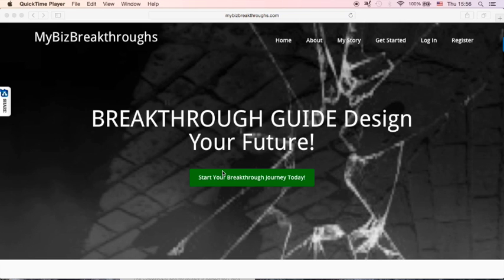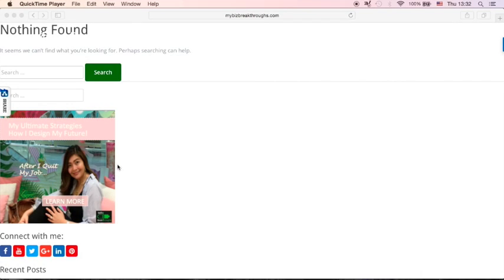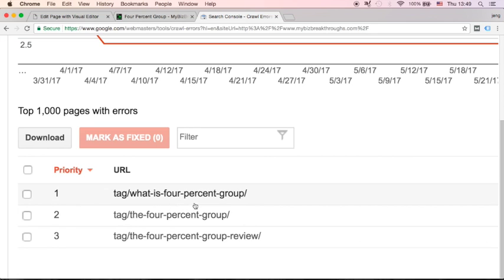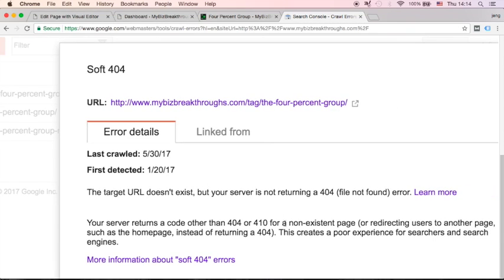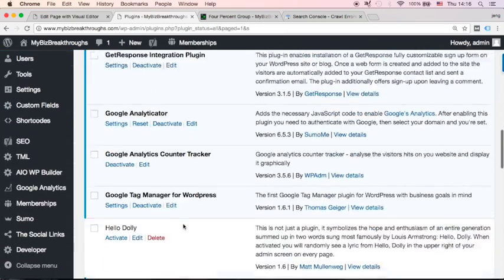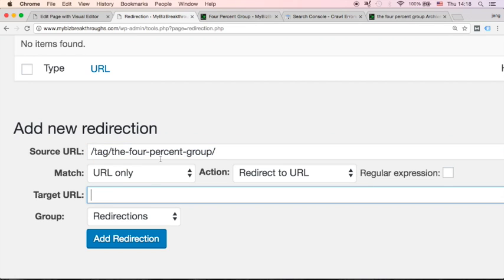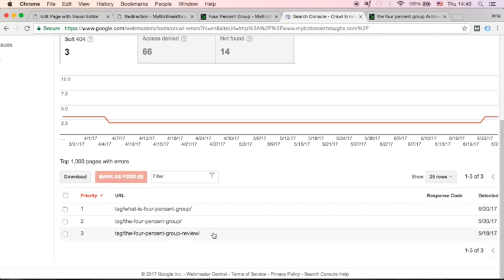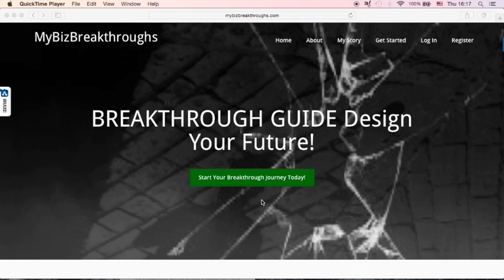Easy steps to fix 404 crawl errors in google search console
Just follow these easy steps to fix your 404 errors in Google search console.